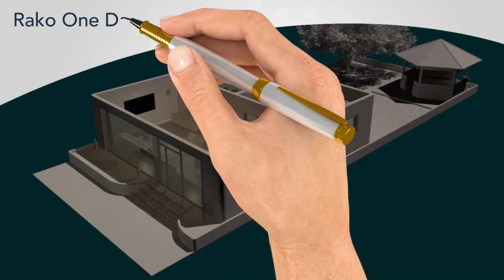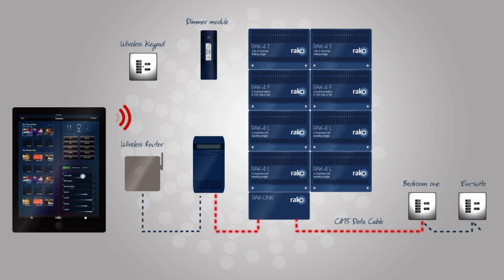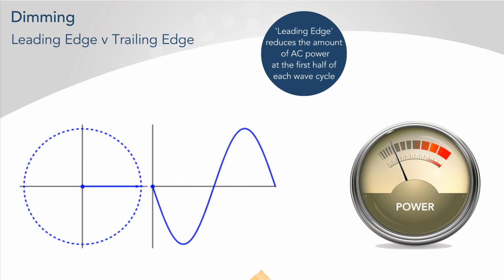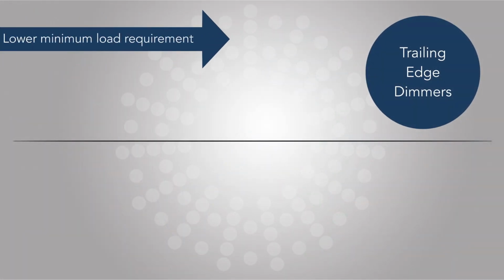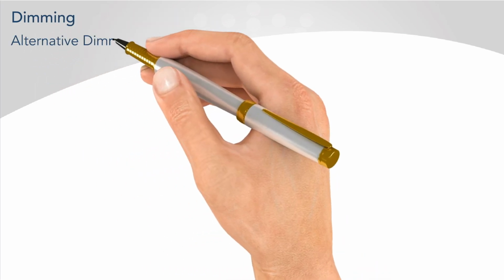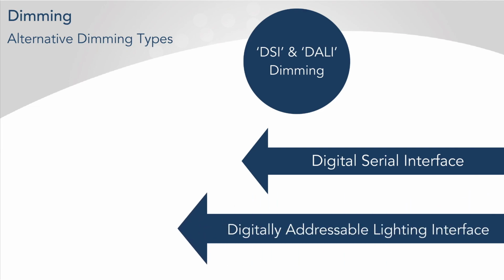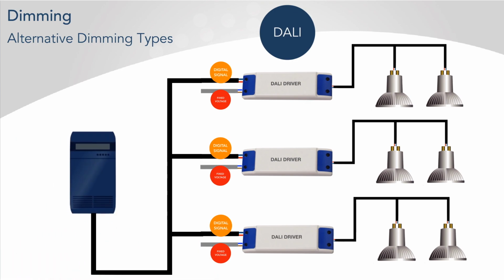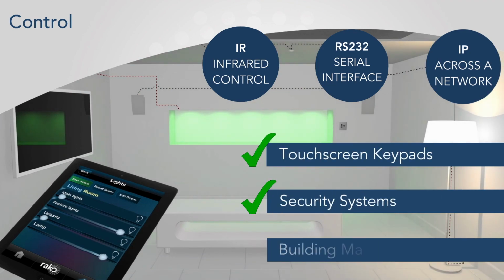Rako Training - Foundation Prerequisite Video